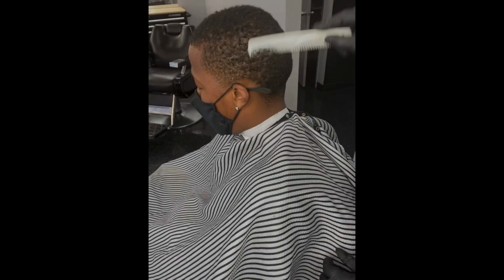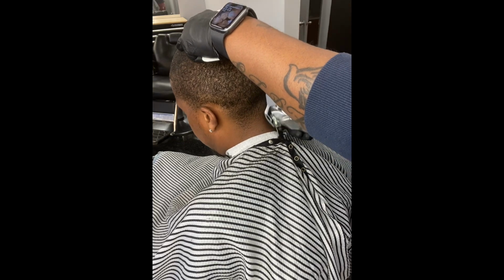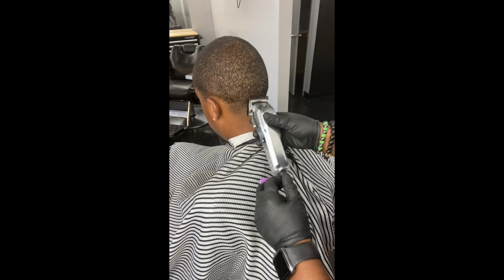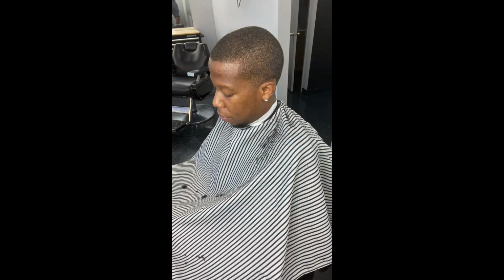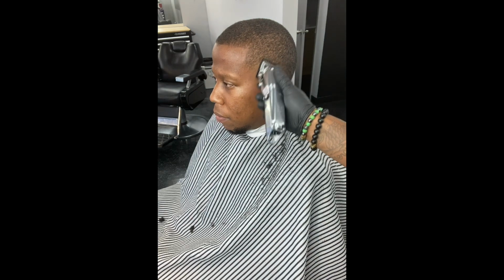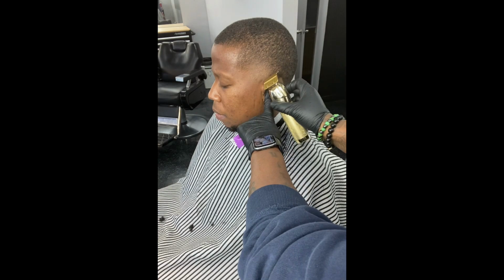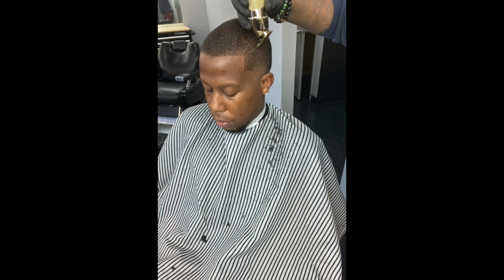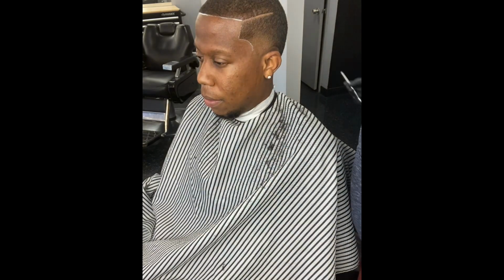Temp Fade tutorial